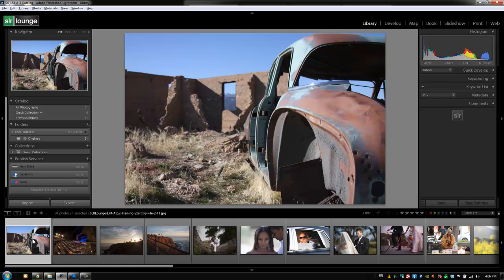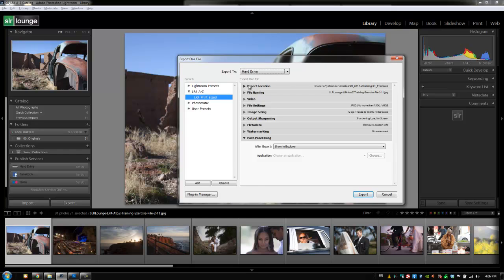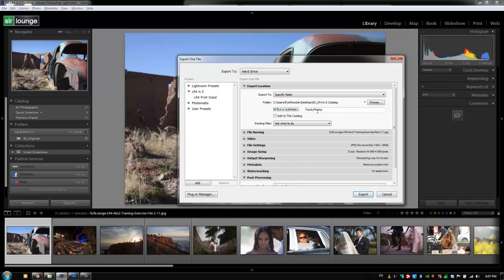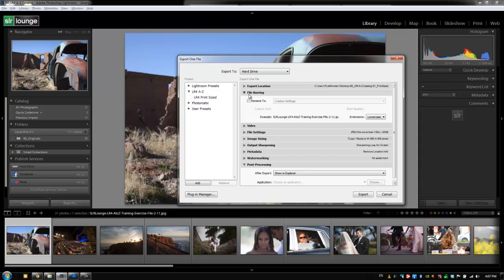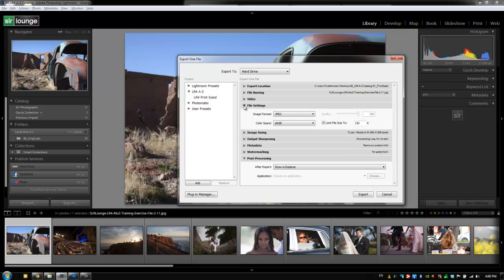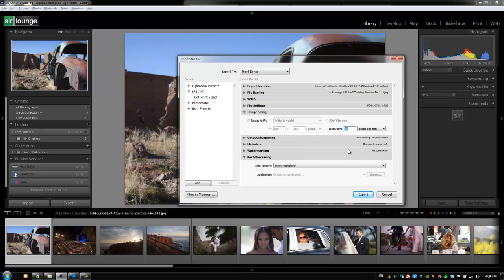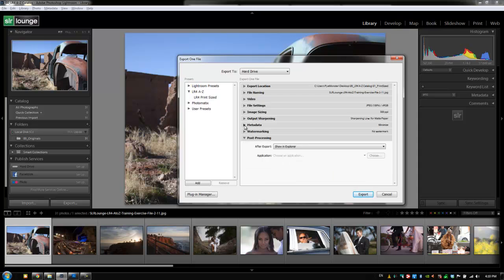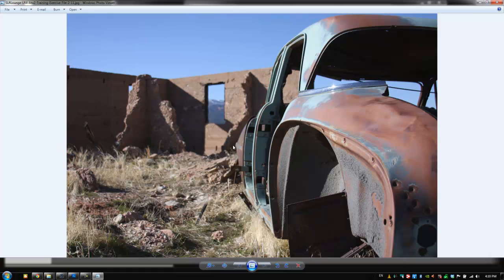Creating A Print Sized Export Preset - From the Lightroom 4 A - Z Training DVD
In this Lightroom 4 tutorial, which is Episode 26 from the Lighroom 4 A-Z Workshop on DVD, we are going to create a Export Preset for print sized images. Hence, we want to make sure our resolution, quality and sharpening settings are appropriately set for printing rather than for web or screen use.

Our Lightroom 4 DVD Guide includes the following:
- 130 Video Tutorials and nearly 14 hours of content!
- Over 6 hours of tutorials dedicated to developing techniques
- Full Menu System for easy navigation through the tutorials
- Bonus DVD Content that includes Advanced Lightroom 4 Techniques
- Full HD 1080p Resolution for all Video Tutorials
- On-screen Shortcut Tooltips for Lightroom 4
- Exercise Files + Final Catalog so you can follow along during the tutorials
- No Advertisements

In this Episode of the Lightroom 4 DVD Training we will be showing you guys different ways to bring your photos into Photoshop.  Whenever you export from Lightroom into Photoshop you get different options as to how you want Photoshop to treat them.  We also show you the other features that Photoshop has that have now been integrated into Lightroom before you export, ie. stitching panorama's, blending HDR's, and opening multiple photos as different layers.  Enjoy!